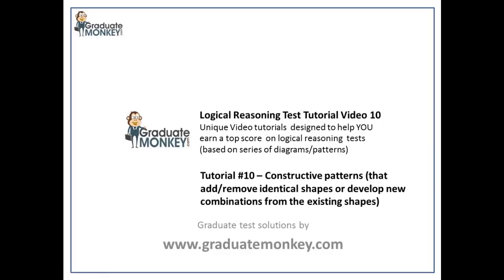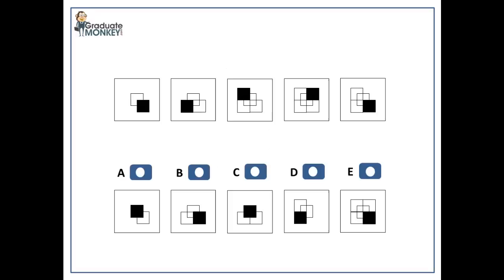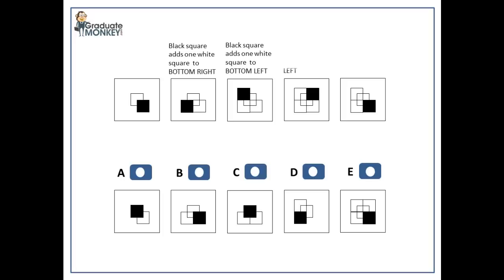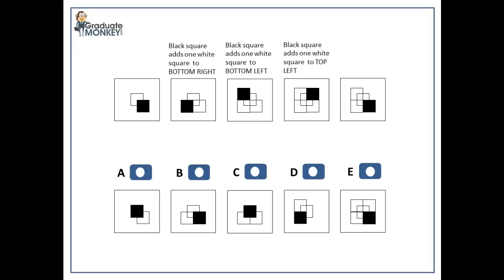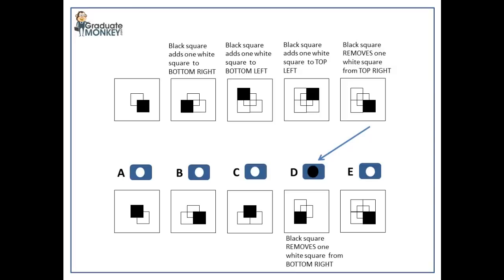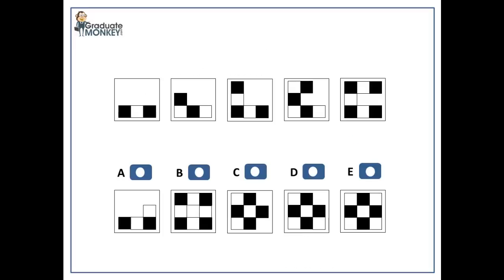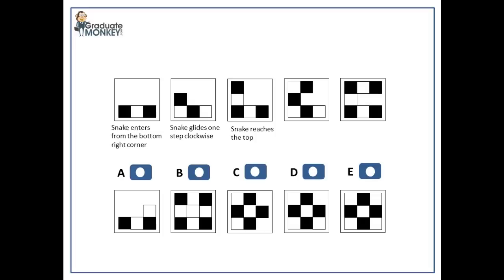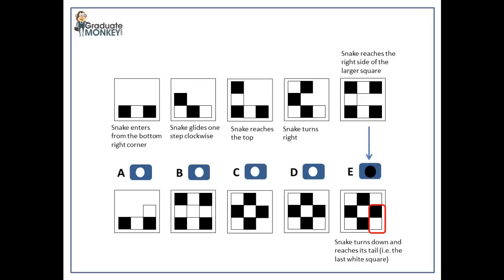Logical Abstract Reasoning test tutorial SAMPLE 1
Note that this is NOT a sample from a real aptitude test but an approximation only. In this tutorial SAMPLE, you will see examples of constructive patterns that you may get in a real Inductive (Non-Verbal Logical or Abstract) Reasoning test. The constructive pattern is where identical shapes multiply or decrease in number to form some continuously developing pattern.
Logical (Abstract or Inductive) Reasoning tests are used by most of the graduate employers in selection/recruitment processes. Most popular providers/publishers of such tests are SHL and Kenexa. The test tutorial pack is designed in a similar style/format.